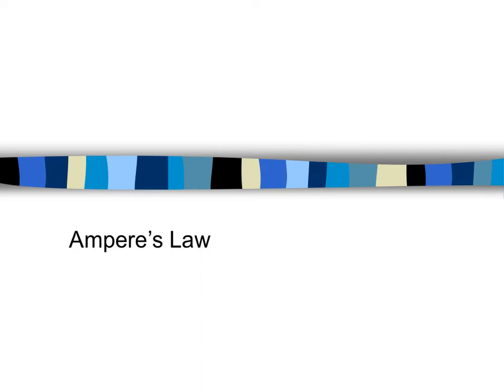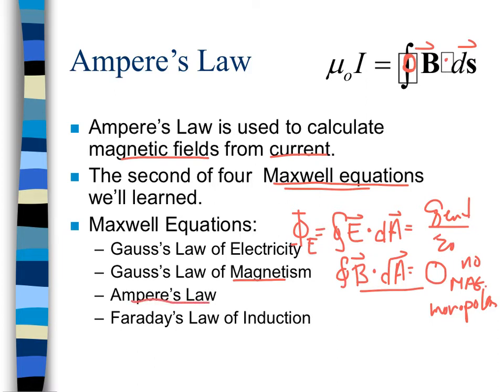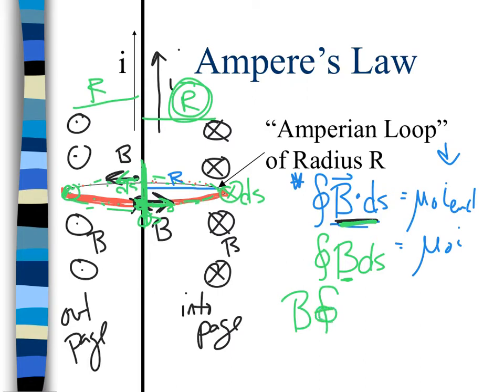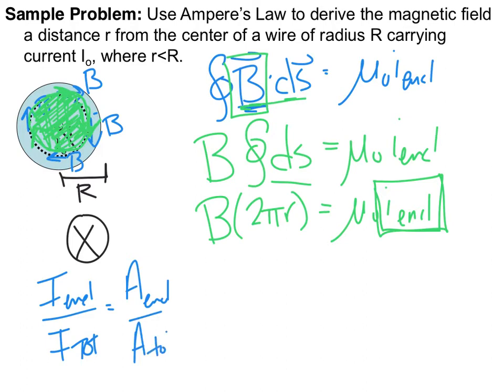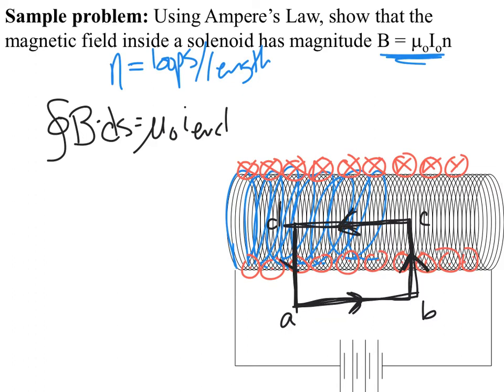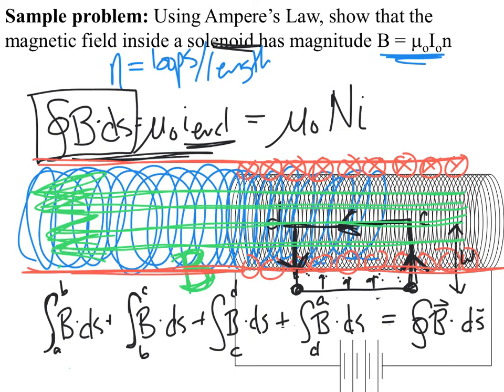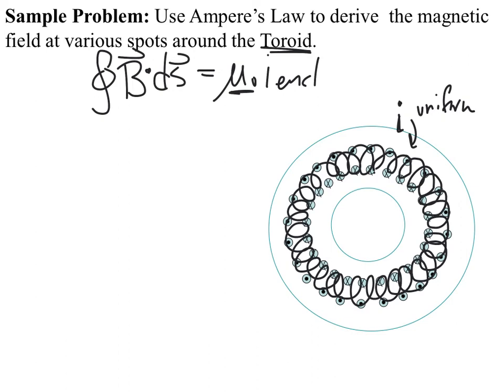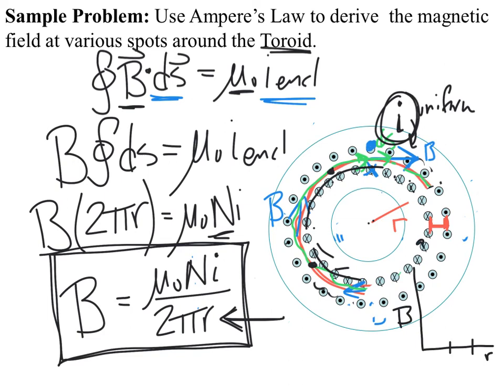AP Physics C: Ampere's Law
Discussion of Ampere's Law and applying it outside a long current-carrying wire, inside a long current-caring wire, near a solenoid, and near a toroid.